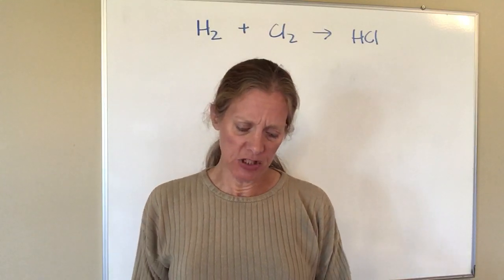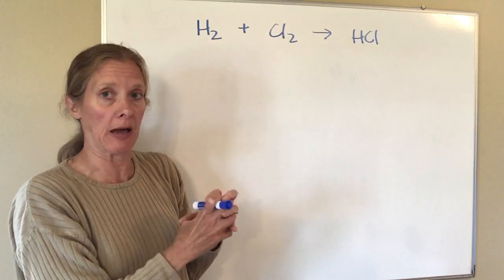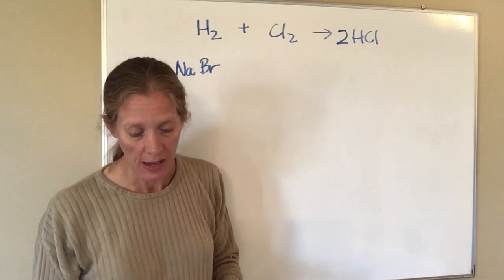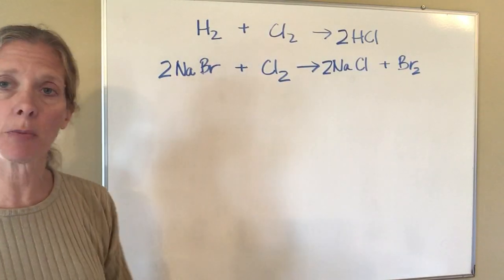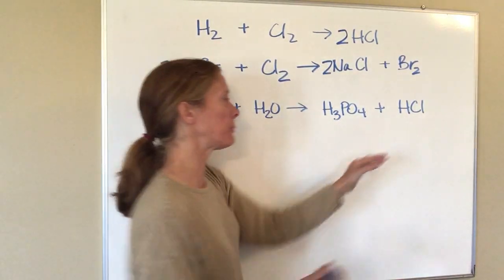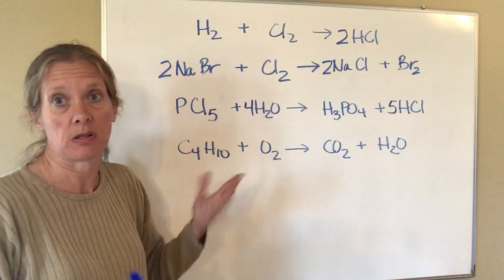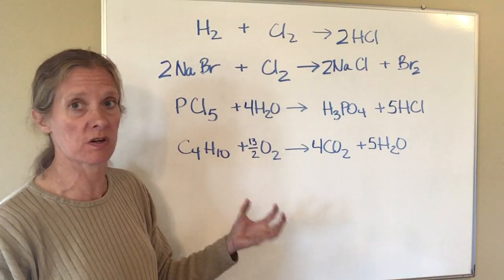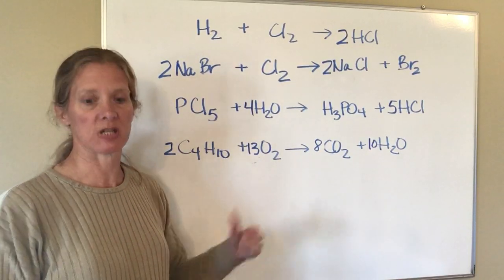Chemistry Chapter 6 #5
We will learn how to balance chemical equations.